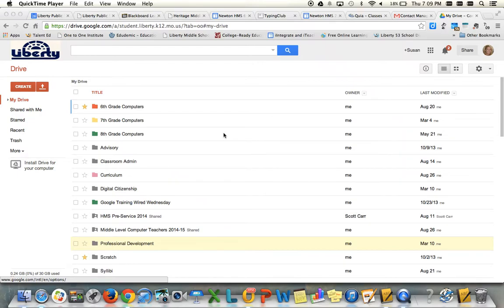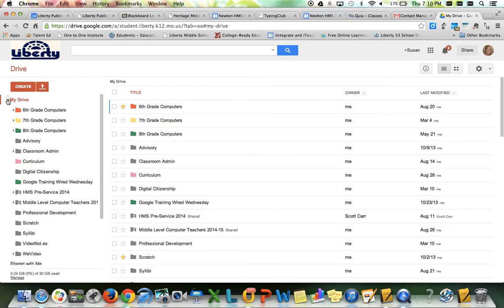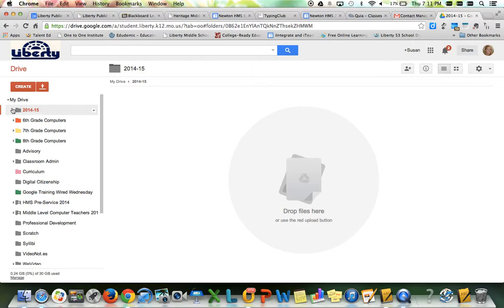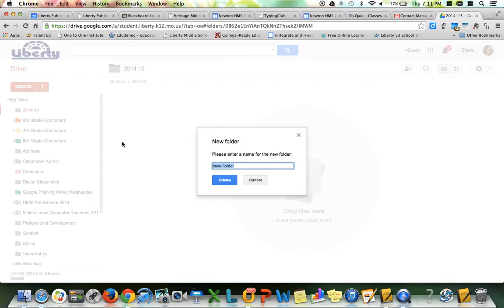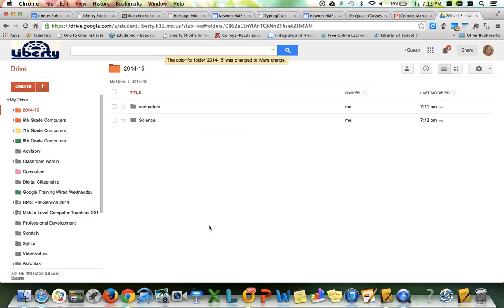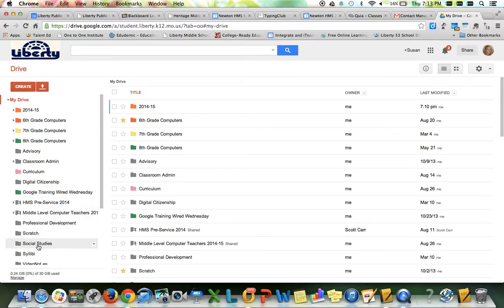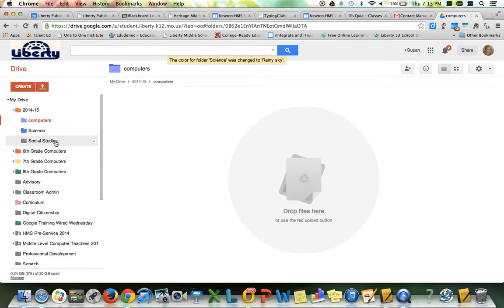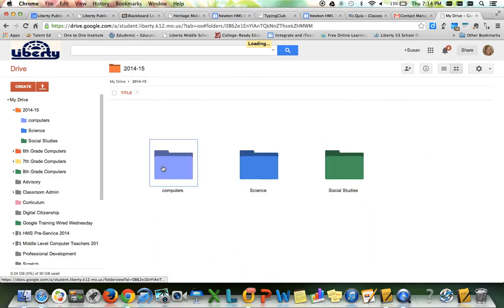Organizing Your Google Drive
HMS - Newton's Computer Class